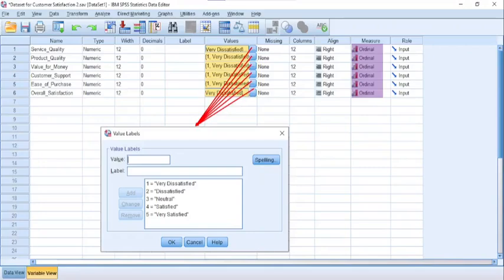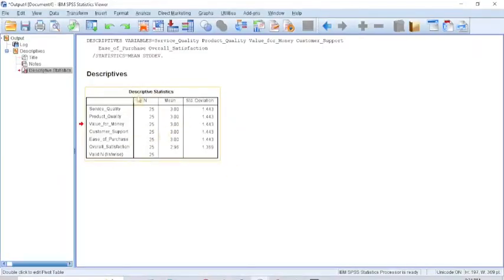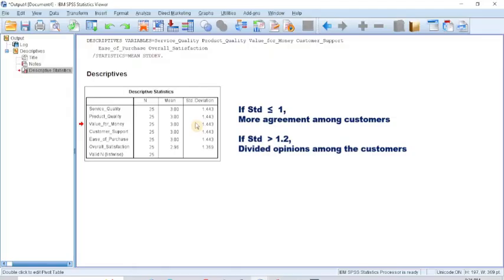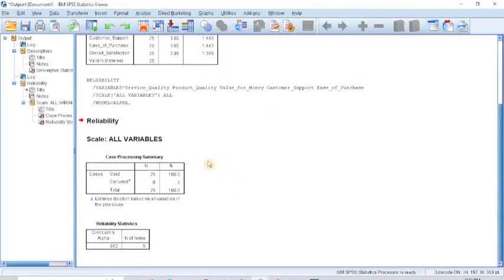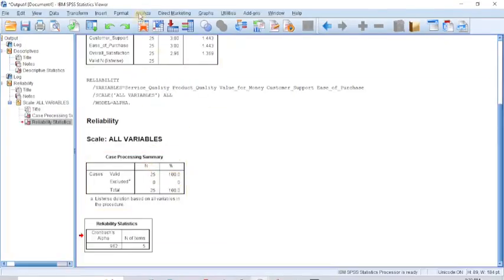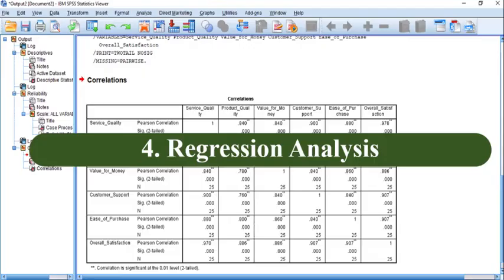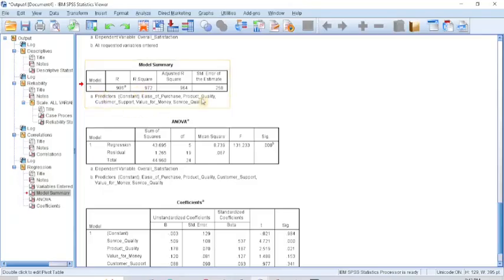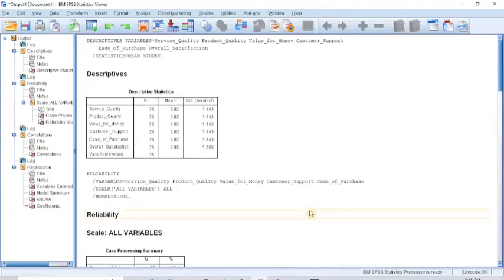How to Perform Customers Satisfaction Analysis in SPSS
This is Customer Satisfaction Analysis tutorial given as a Step-by-Step Tutorial for Beginners Using SPSS.

Are you ready to unlock the power of SPSS for real-world business analysis? In this comprehensive tutorial, we guide you through Customer Satisfaction Analysis using SPSS with a clear, practical dataset and detailed explanation of results.

This video will teach you how to:
• Understand the concept of customer satisfaction and its relevance in business decisions
• Structure your data in SPSS
• Perform descriptive and inferential statistics
• Interpret key SPSS outputs
• Identify which service factors significantly impact overall customer satisfaction

This hands-on demonstration uses a 5-point Likert scale dataset evaluating key service dimensions like:
• Service Quality
• Product Quality
• Value for Money
• Customer Support
• Ease of Purchase
• Overall Satisfaction

By the end of this tutorial, you will be equipped to run and interpret regression analysis to uncover valuable insights about your customers’ experiences!

If you don’t know how to load data into SPSS and define the variable properties, then click on the link below to see or watch the two videos I referred to during the demonstration.